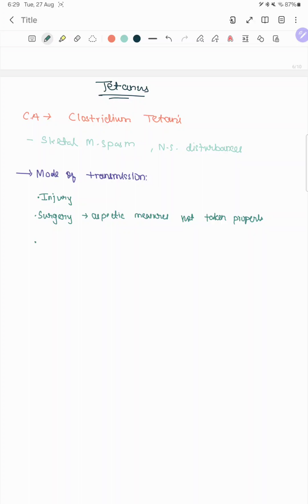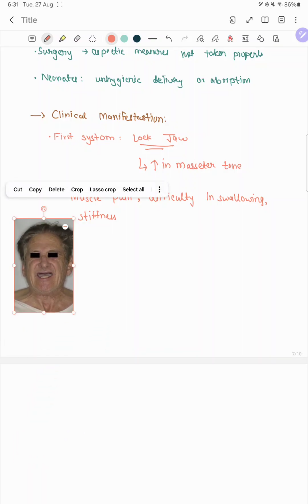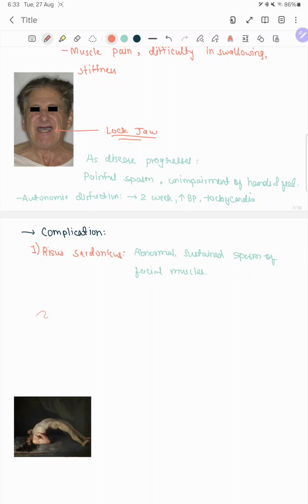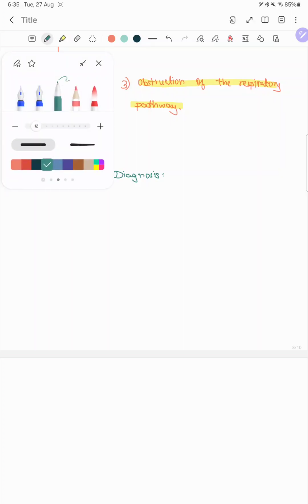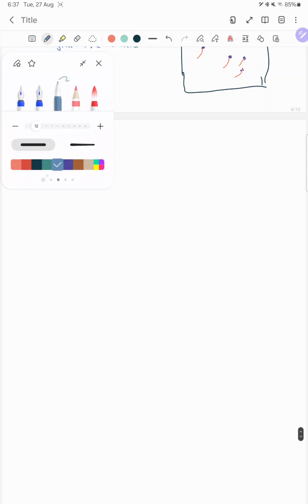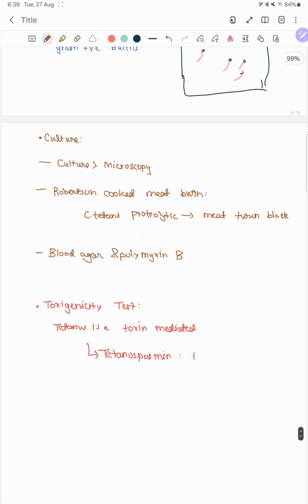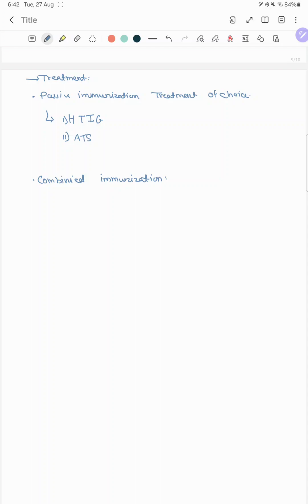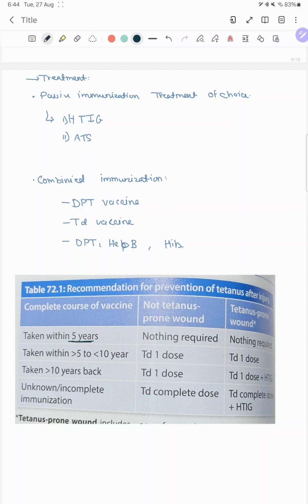Tetanus Microbiology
This is a short videos on tetanus. It will give you a good knowledge about tetanus.